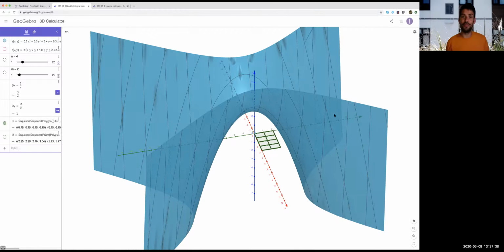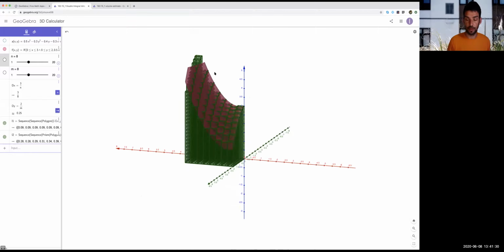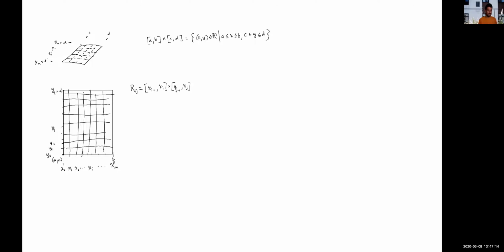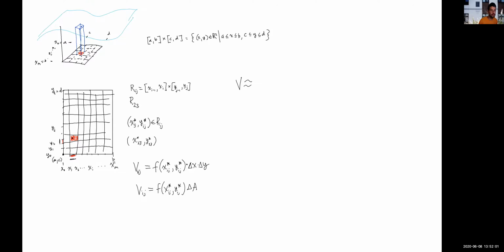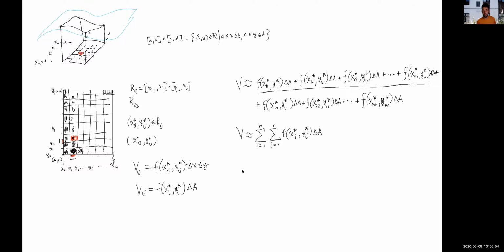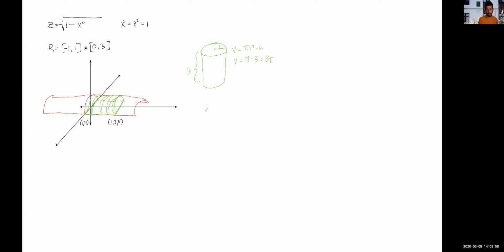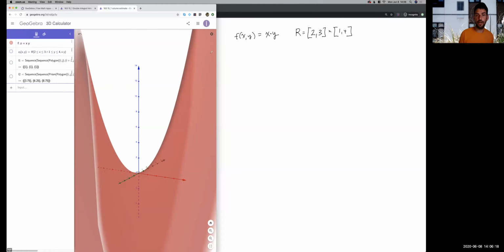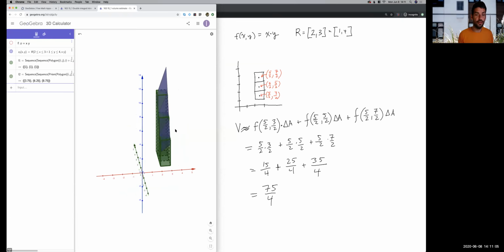163 15 1 Double Integrals Intro